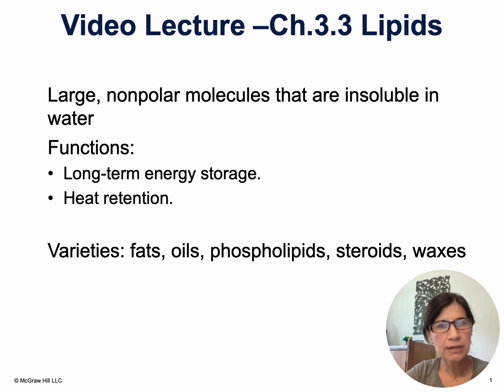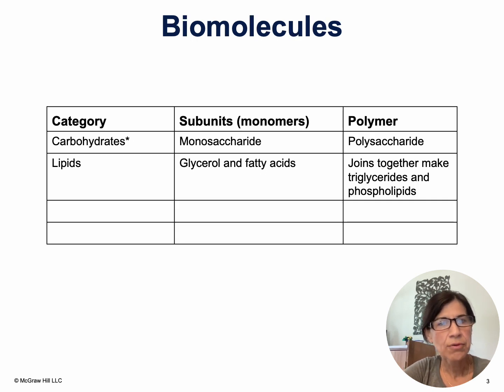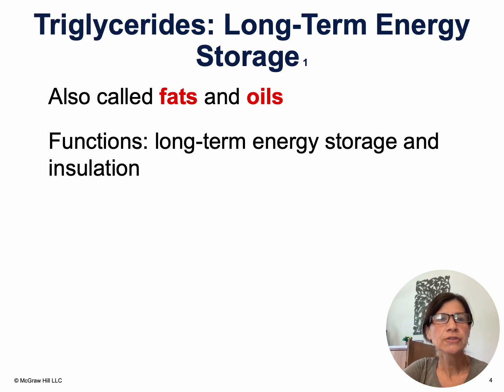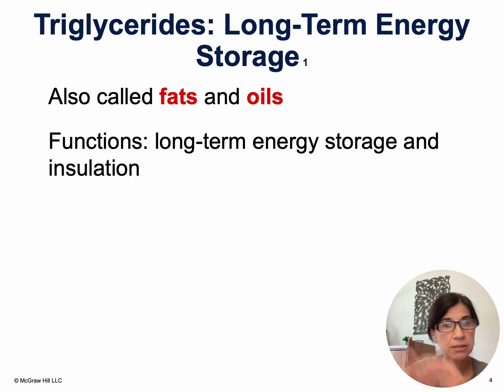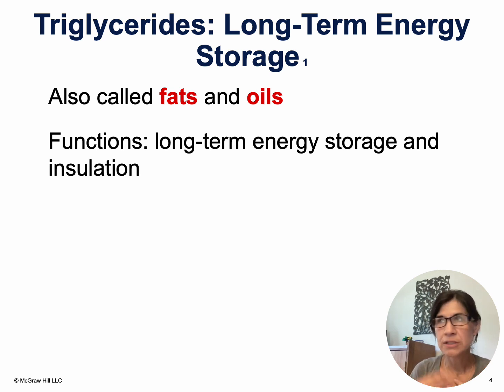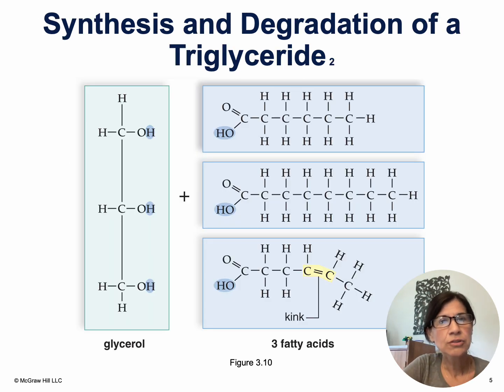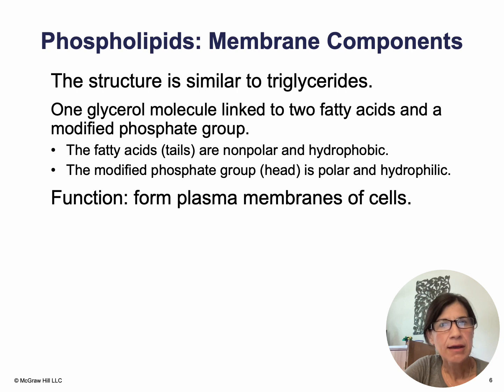Video Lecture 3 3 Lipids